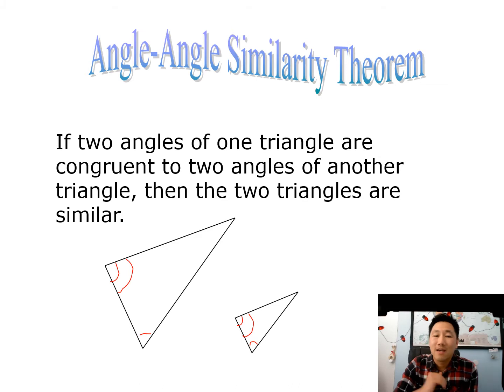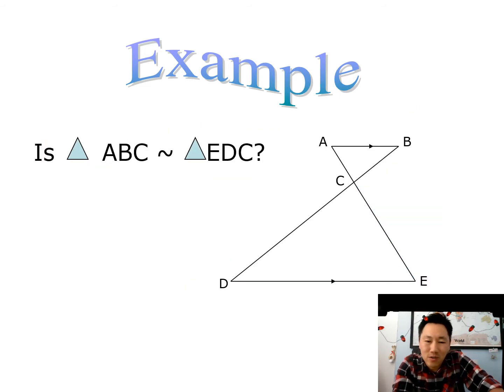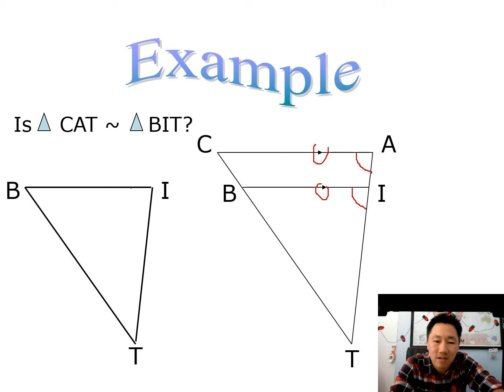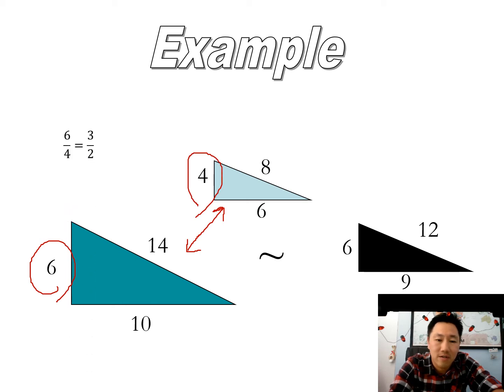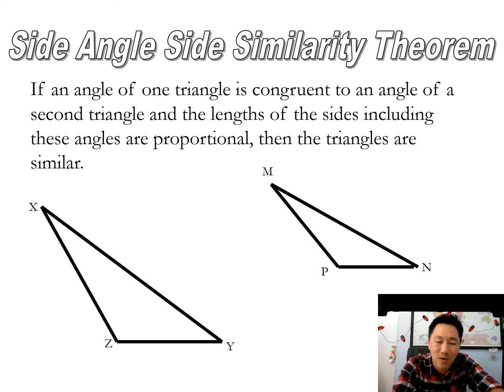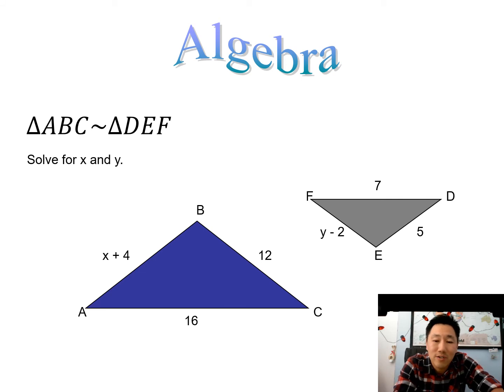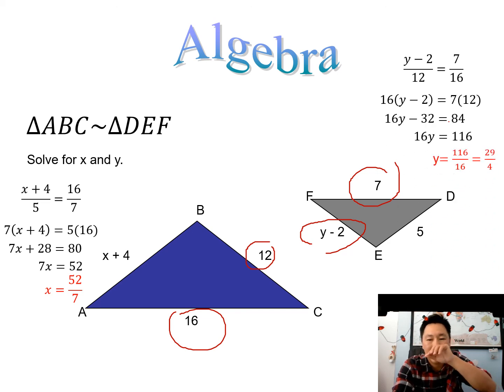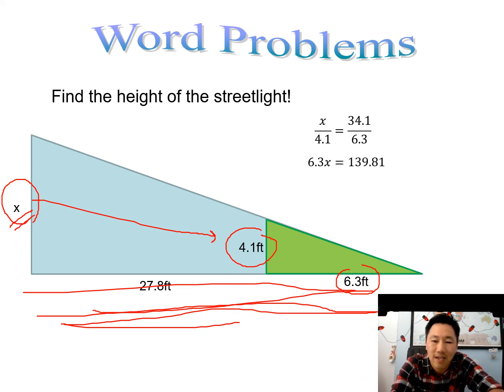7 3 Similarity Theorems